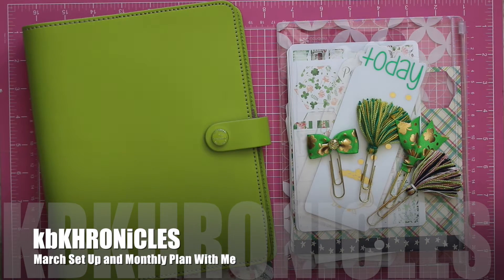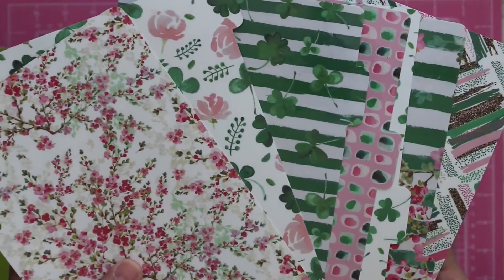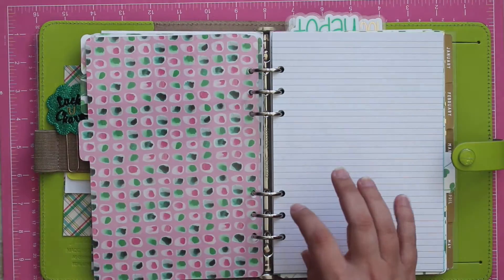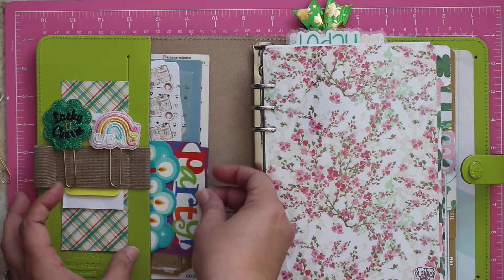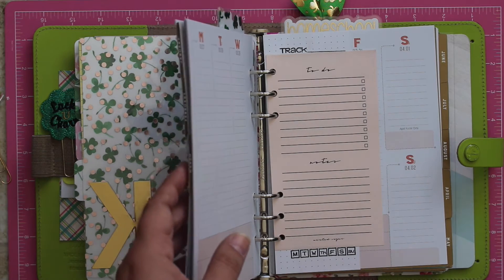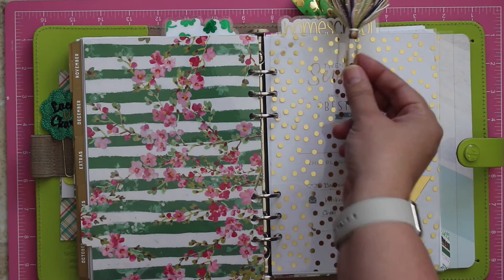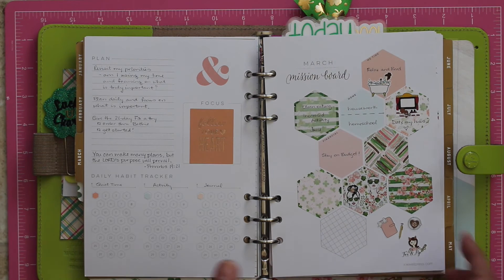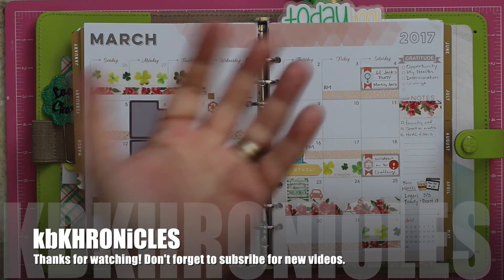PWM, Set Up and Update; March 2017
Below are links to products/items mentioned in my video. Let me know if I've forgotten anything!

Yellow Paper House

Minted Sugar

Planner Press

Stickers Washi and More

Planner Kate

Marebear Crafts

Karolinas Krafts

Planning Made Perfect

Cardboard Couture

AshyLeigh Designs

Ladybug on a Pug

Atelier Dreams